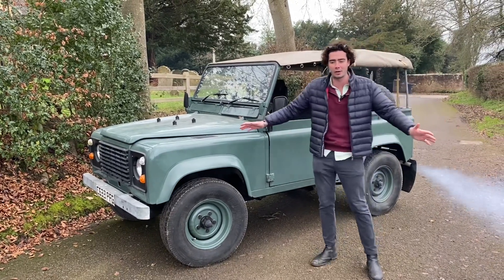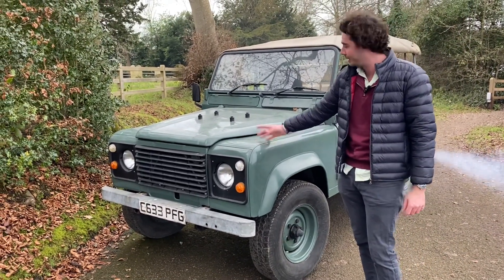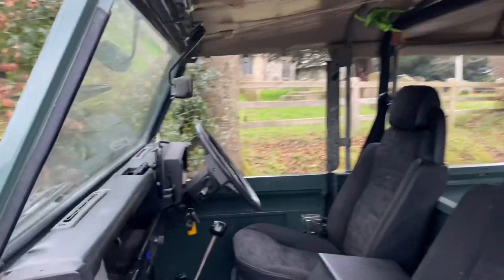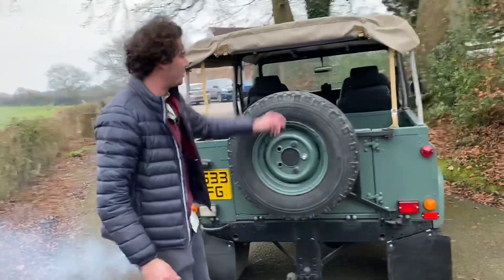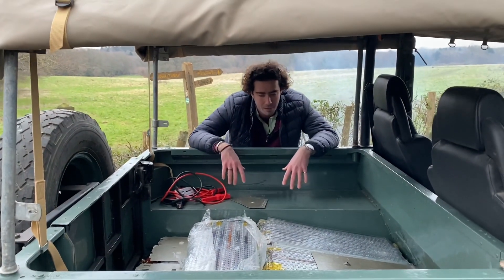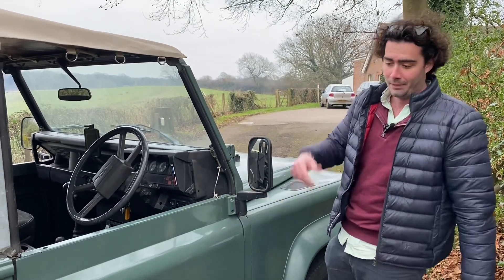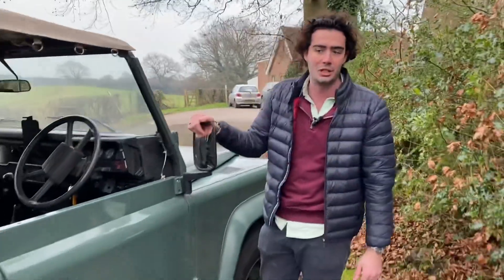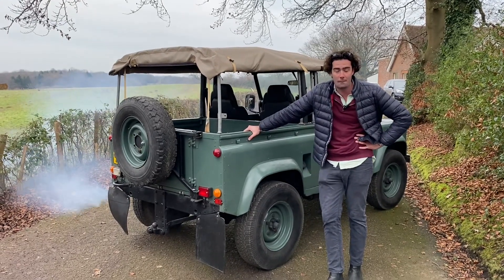Land Rover Defender Becomes Tesla Electric Powered! Electric Car Converts S1E1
It’s a very exciting day for Electric Car Converts! As we near the completion of the electric conversion of this gorgeous 1985 Land Rover we thought it no better time than to share our first video in the series!

Have you got a car which you’d fancy being electric? Get in touch today and we can help you turn your dreams into reality!